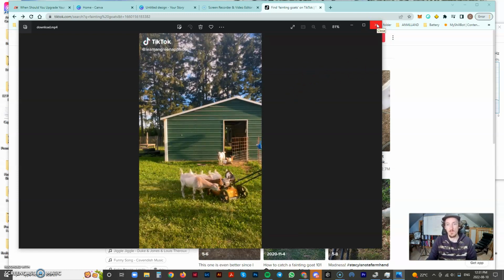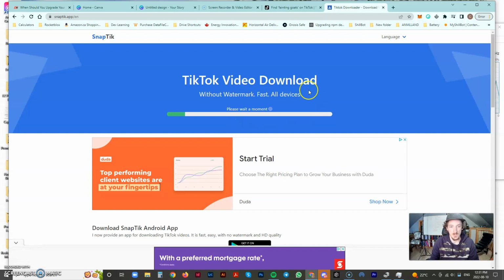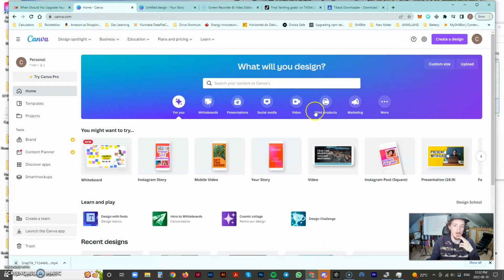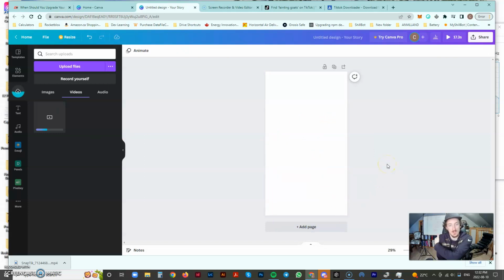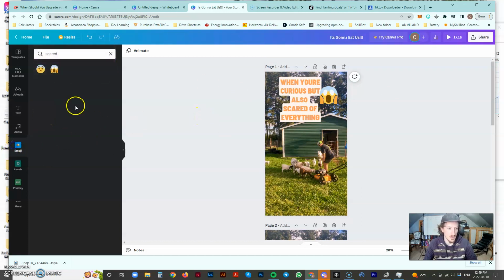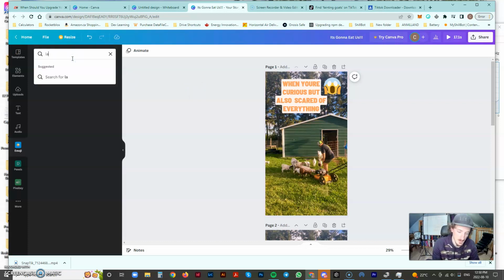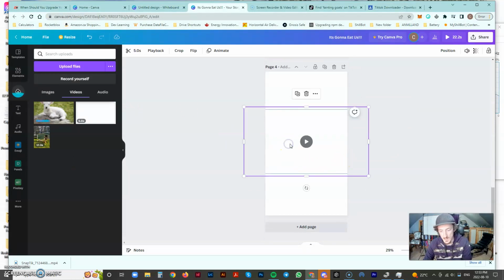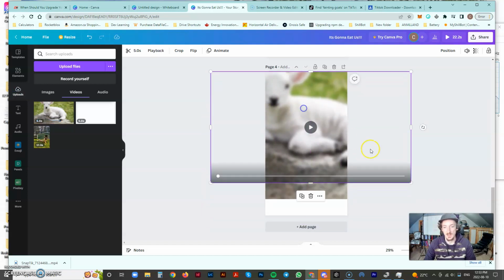How to make Funny Business Reels and Add with Canva